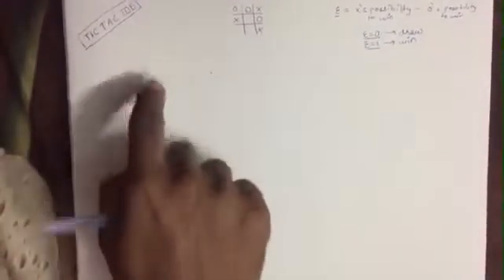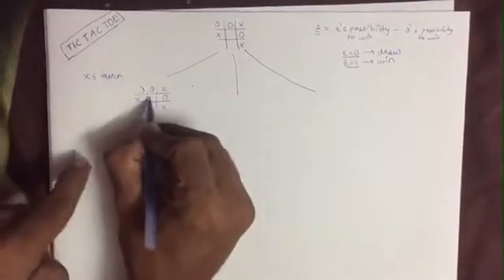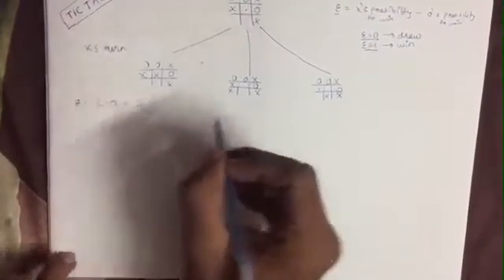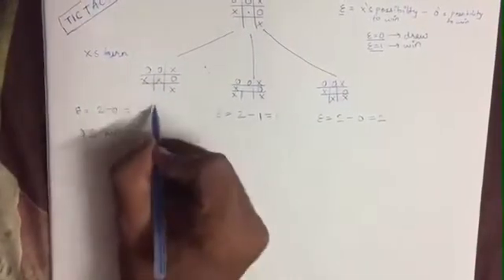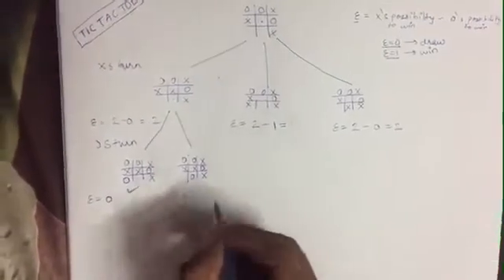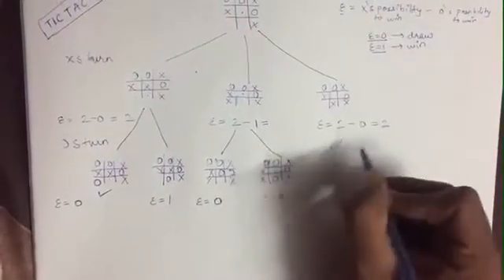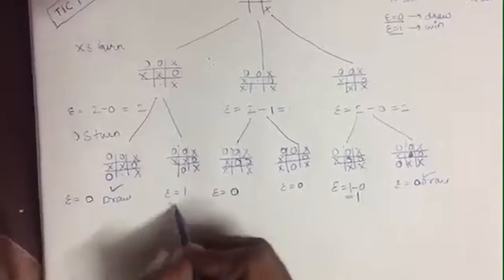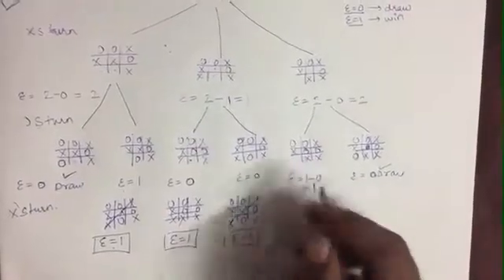Tic Tac Toe Algorithm In Artificial Intelligence With Solved Example Tic Tac Toe Game Project in C++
In this video, we will start making a simple tic tac toe game in c++ tictactoegamec++ and tic tac toe algorithm c++. c++ game programming tutorial in English tic tac game.

tic tac toe game project
tic tac toe definition
tec tac
tac game
tic tac toe strategy
what is tic tac toe
tic and tac game
tic toe toe
tic and tie
toe tack
Tic Tac Toe source code with video.